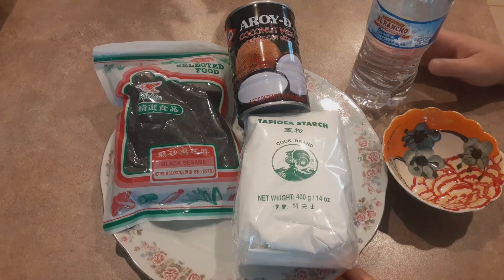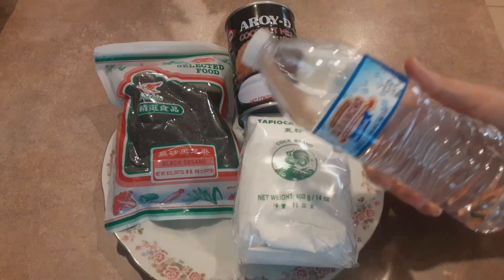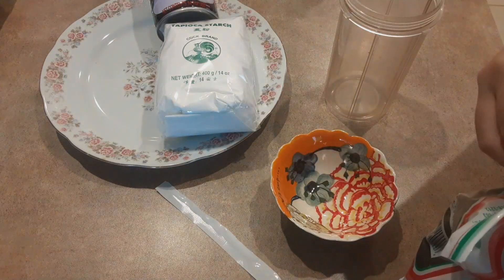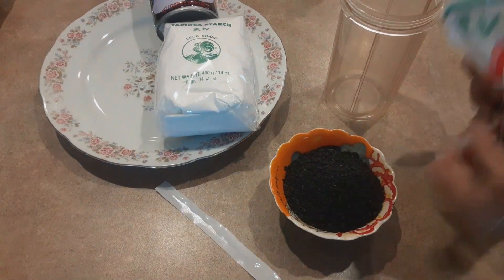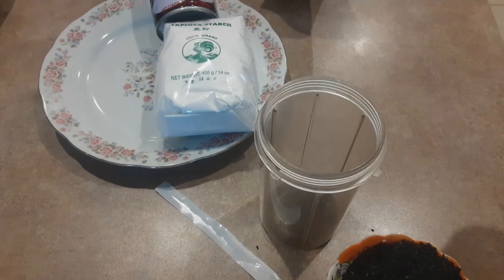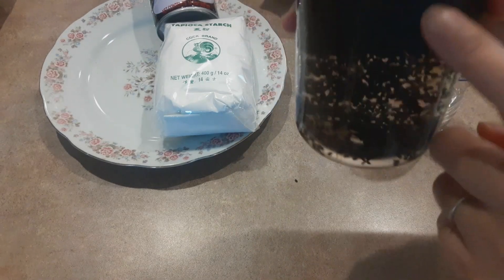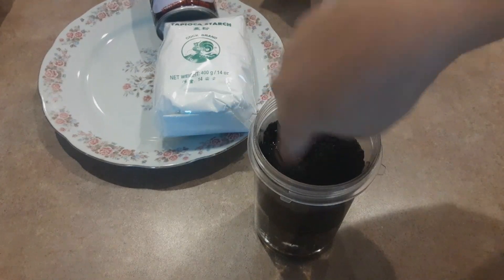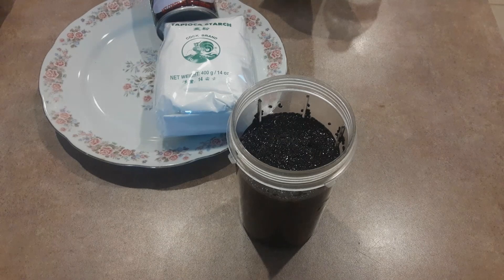Nấu Chè Mè Đen Cực Kỳ Đơn Giản Thơm Ngon/Không Cần Rang Mè/ Black Sesame Desert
Black Sesame Desert ingredient:
1/2 cup black sesame, 750 ml water, 200ml coconut milk, 2.5 tbsp corn starch.